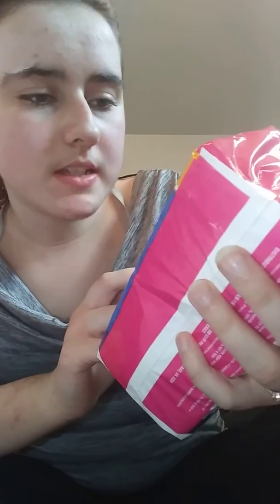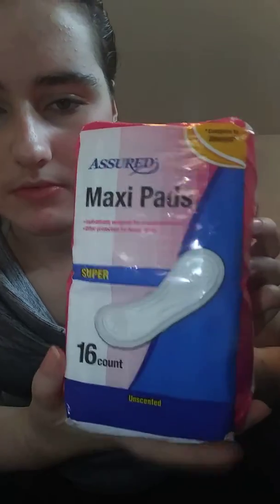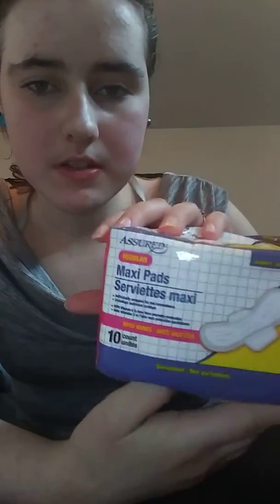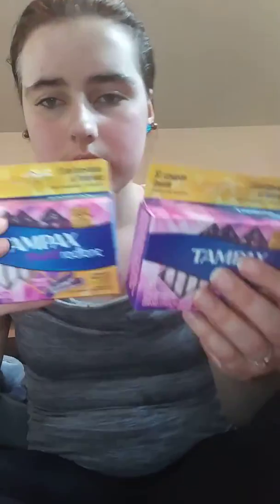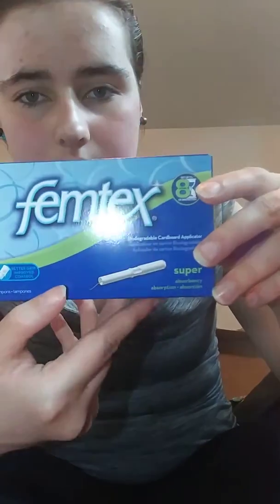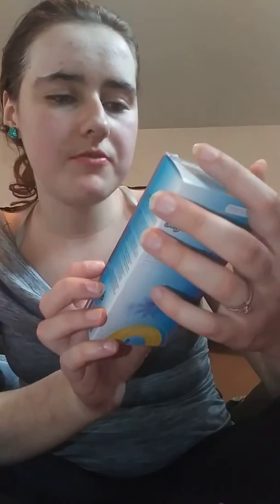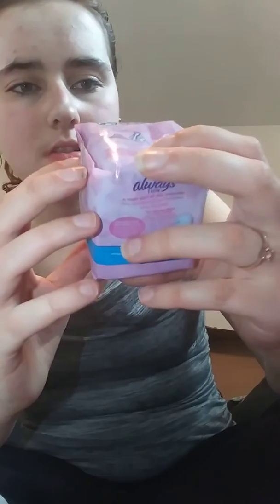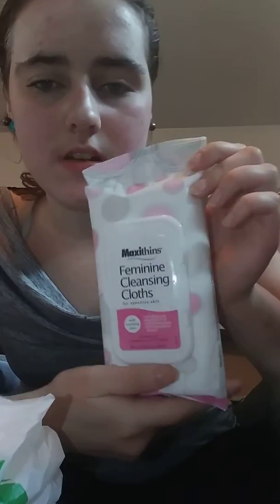Dollar Tree period Haul